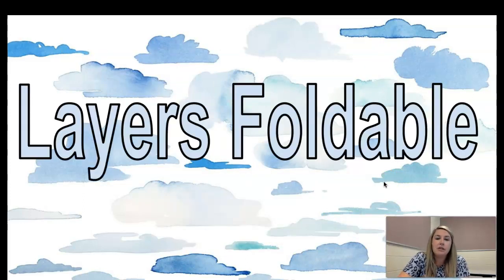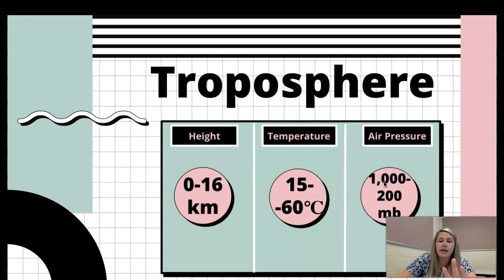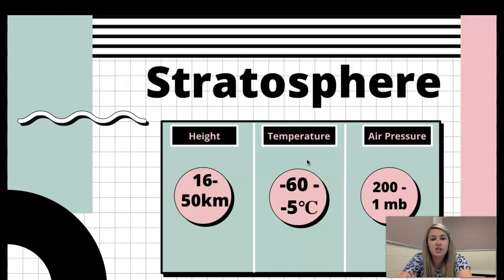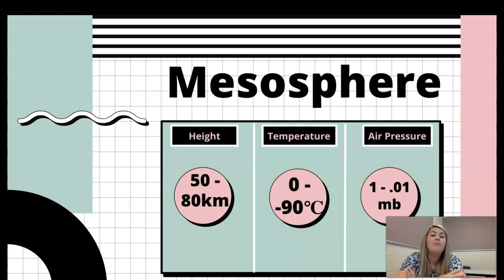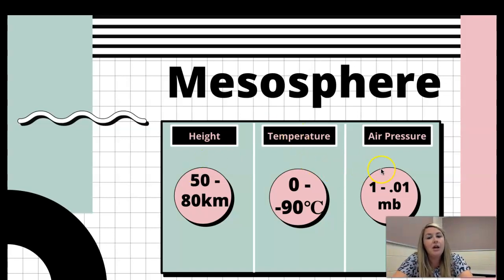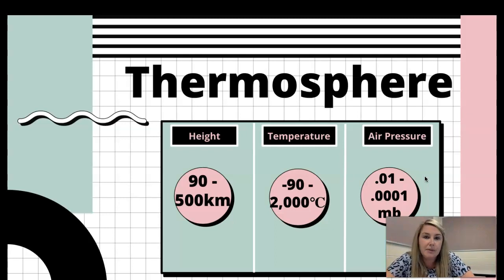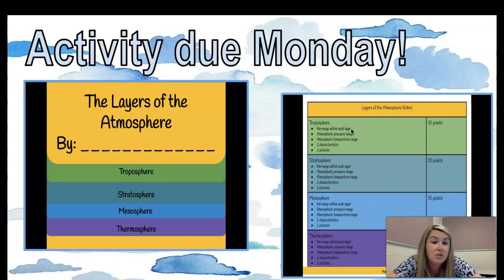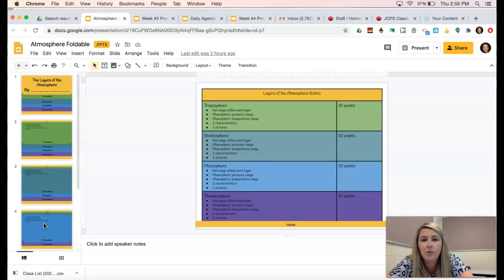Atmosphere Foldable Tutorial